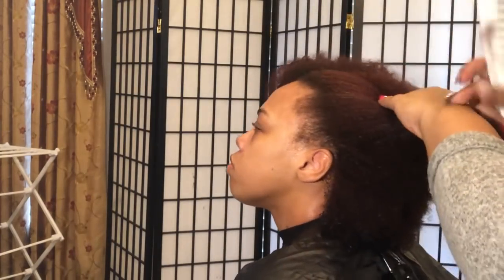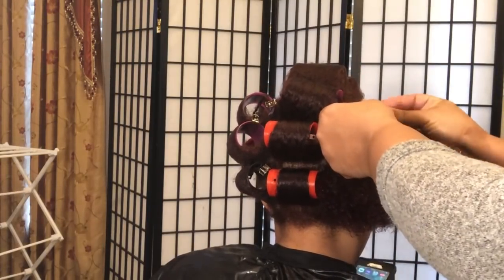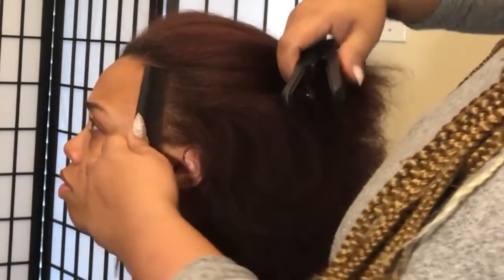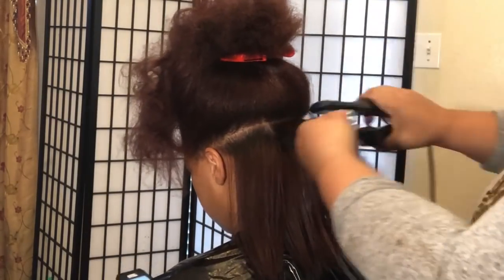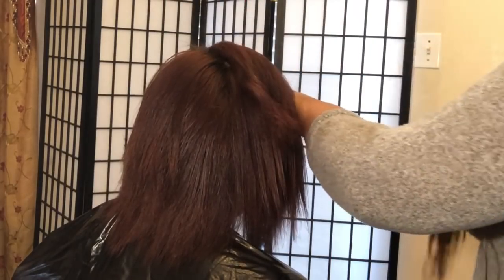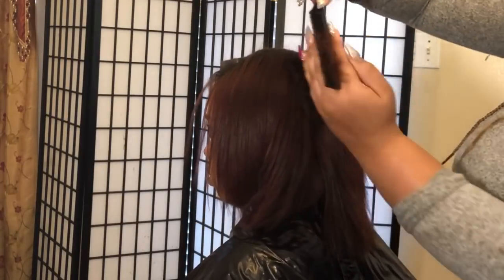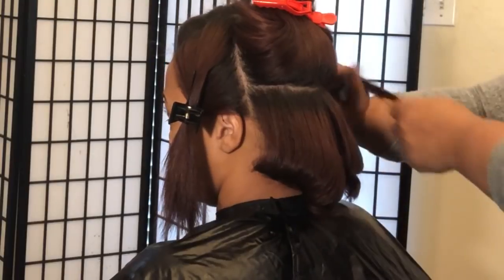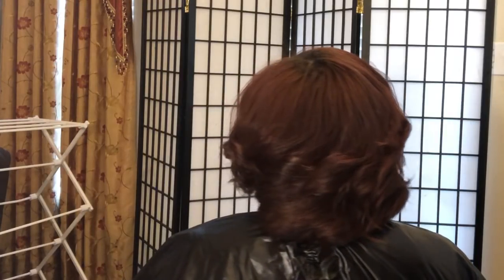Silk Press Tutorial; Natural to Straight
Silk Press Tutorial